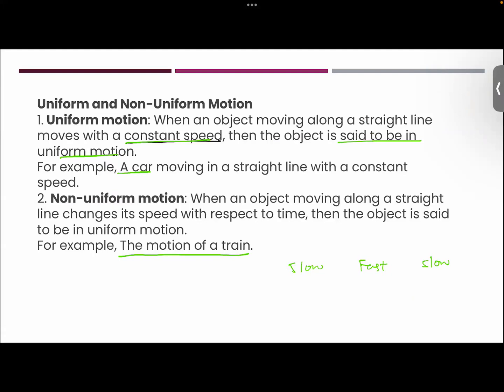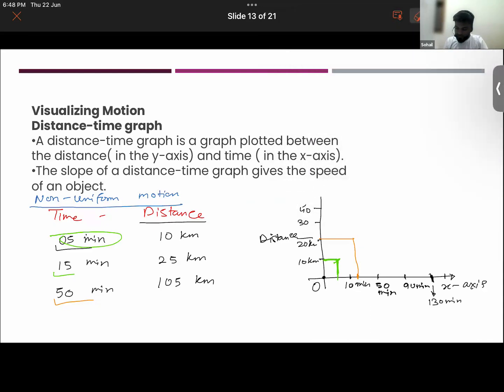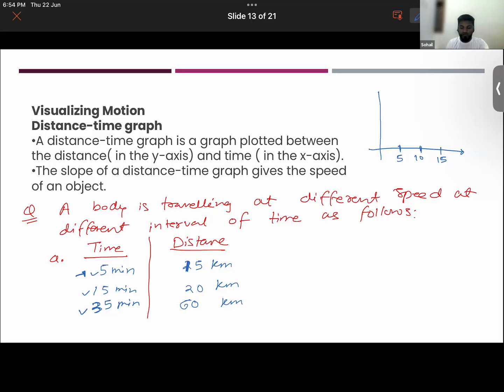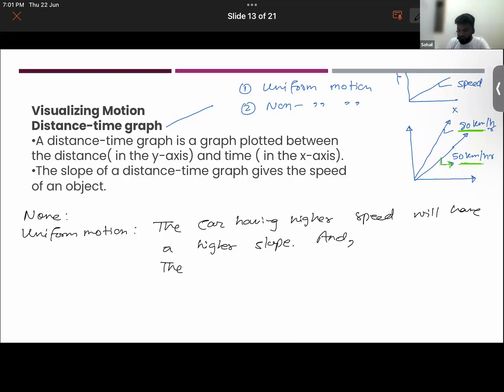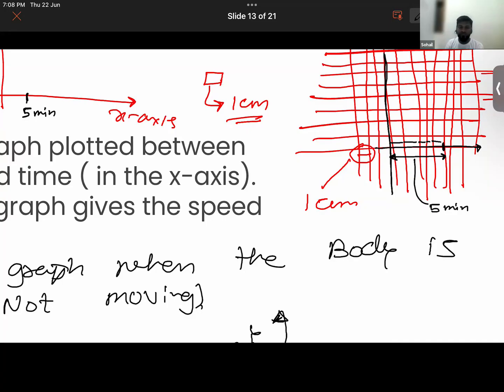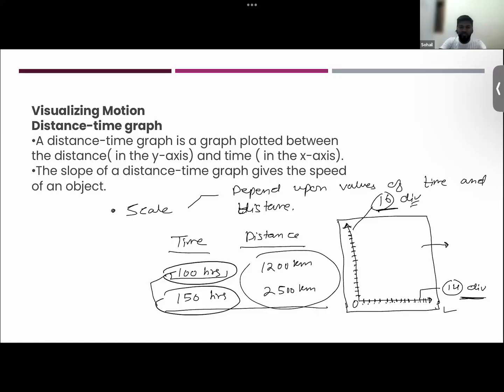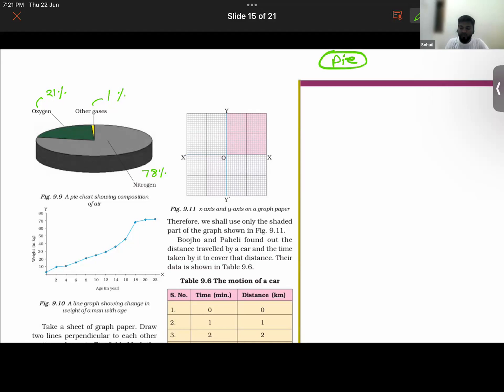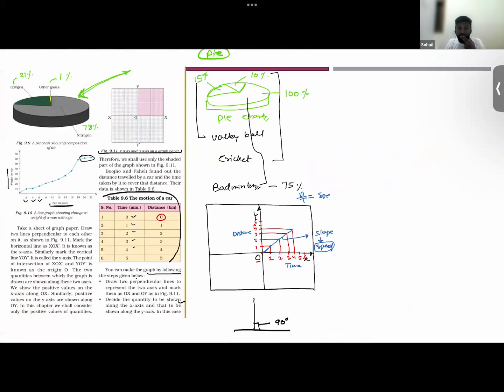Learnivio | Science Lect 7th S1 22-06-2023